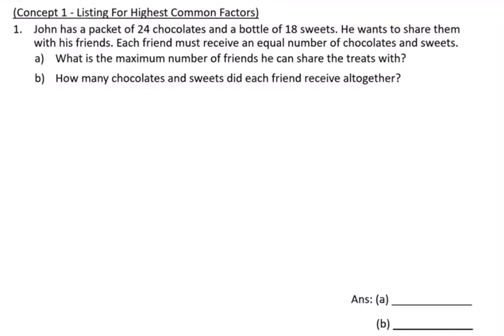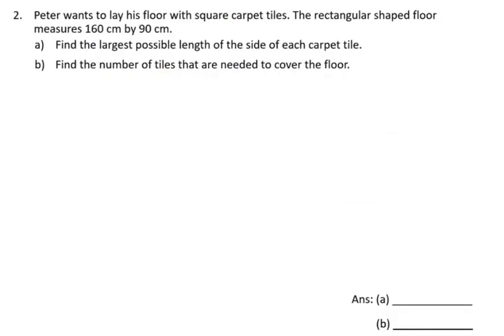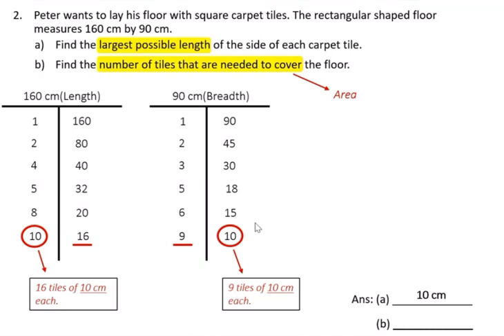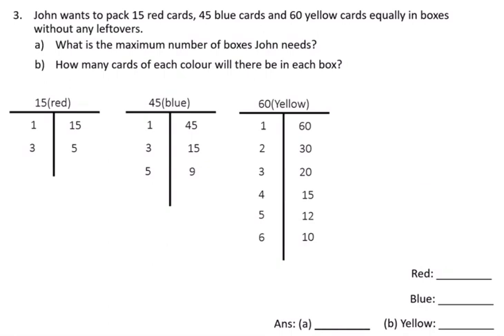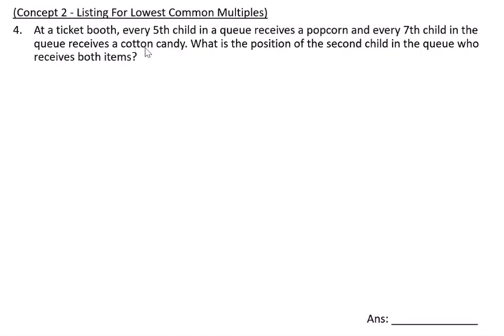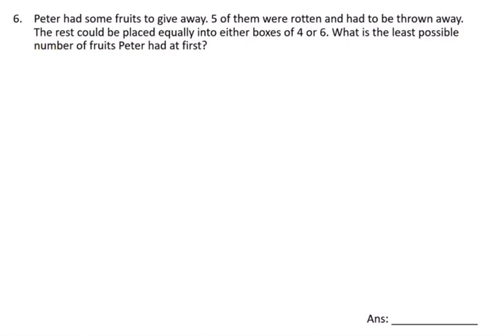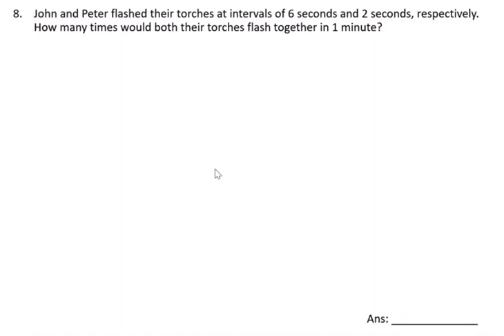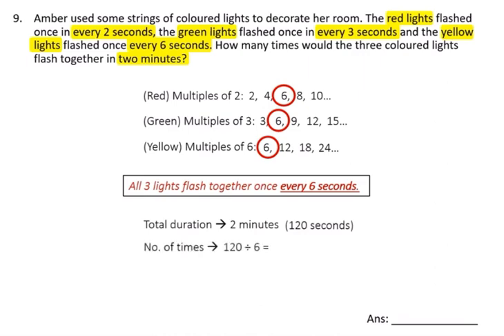Common Factors Multiples